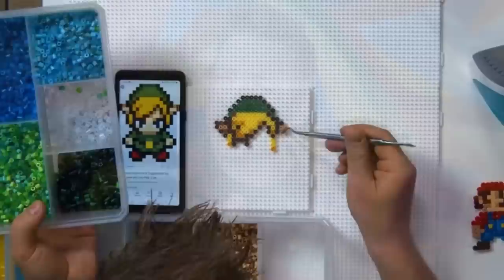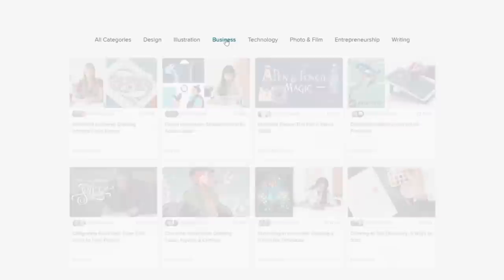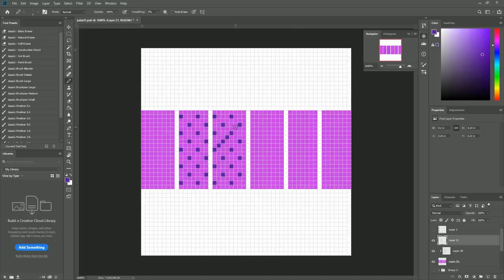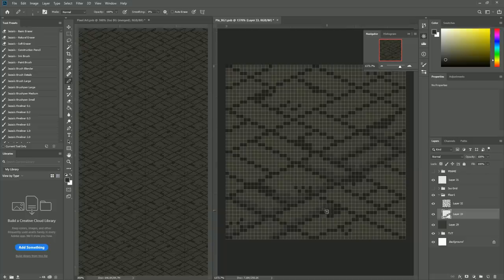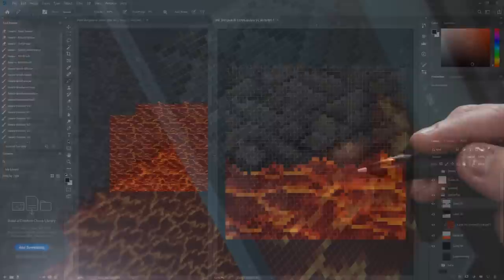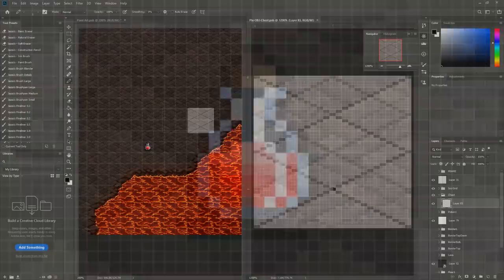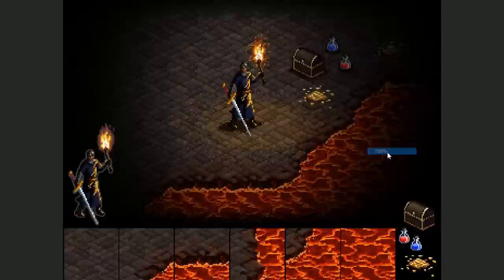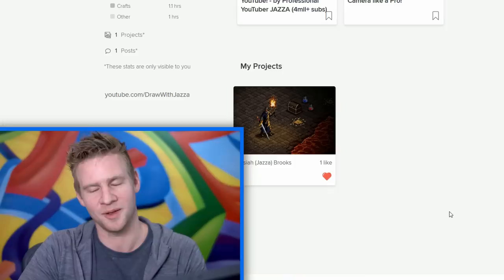My FIRST time doing PIXEL ART!...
MY Skillshare Course on How to be a YouTuber:
JAZZA'S OFFICIAL SOCIALS! - Follow/Sub ↴